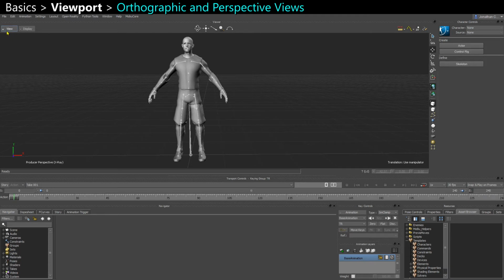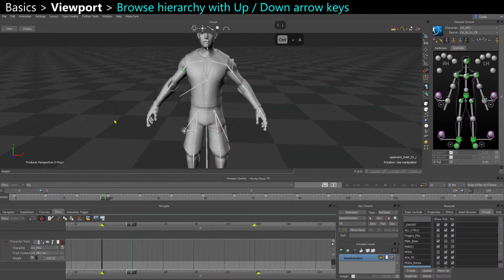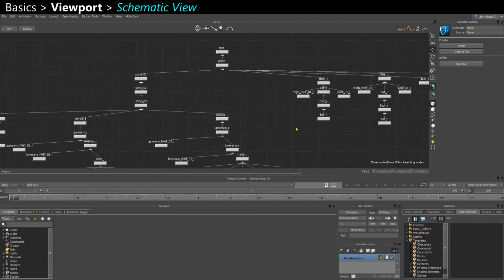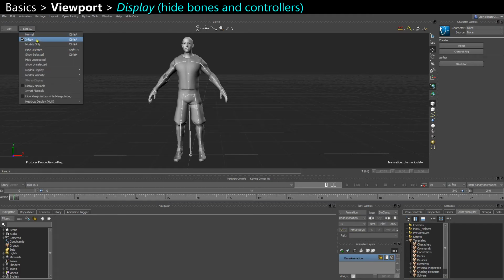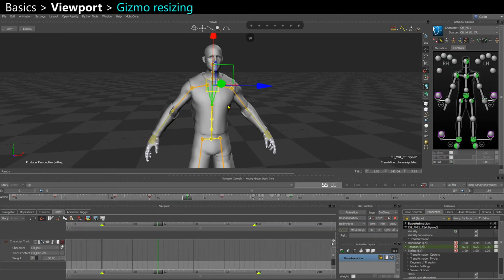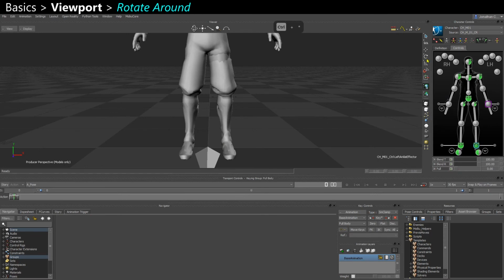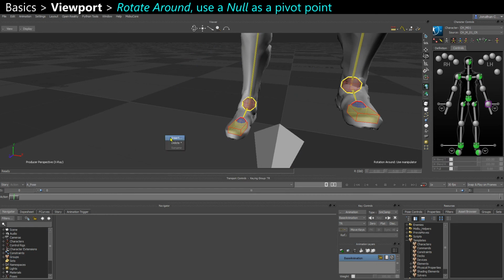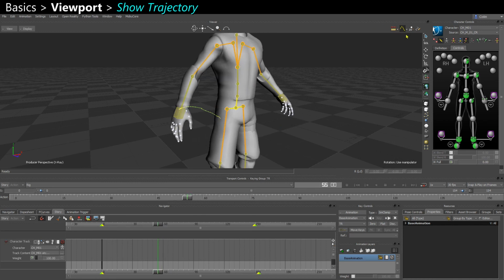MotionBuilder ProTips - Basics - Viewport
Hi,

- Basics
- Animation
- Rigging.

This video explains how to use the 3D Viewport and switch between cameras, shading types, display options, gizmo and transformation tools, and more...

00:00 - Viewport
02:01 - Under / Redo
02:47 - Schematic View
04:25 - Display and Shading
05:31 - Gizmo & Transform tools
07:00 - Rotate Around
09:10 - Trajectory curve